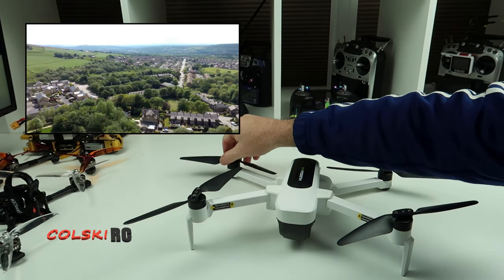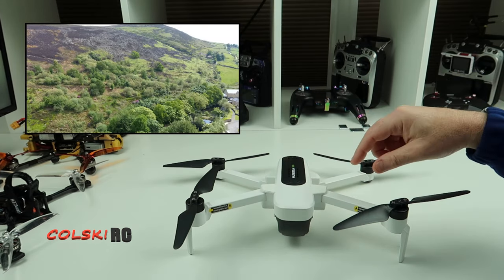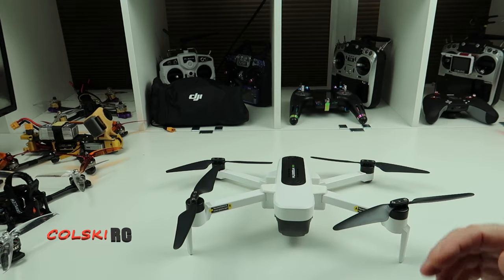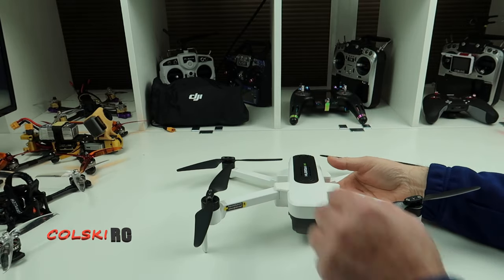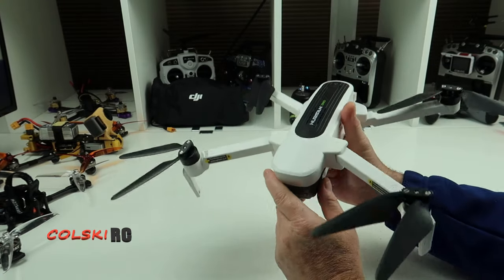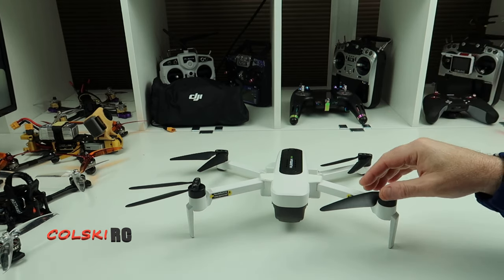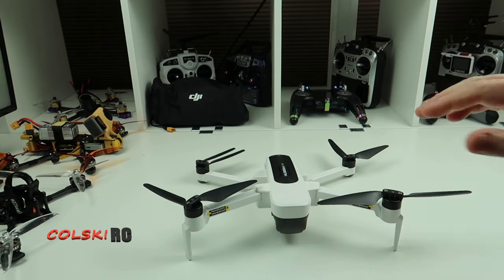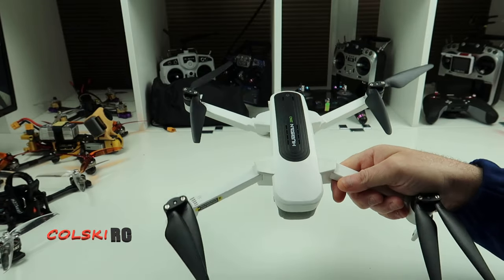HUBSAN ZINO 12 MONTHS ON A TOTAL GAME CHANGER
My take on the Hubsan Zino after 12 month